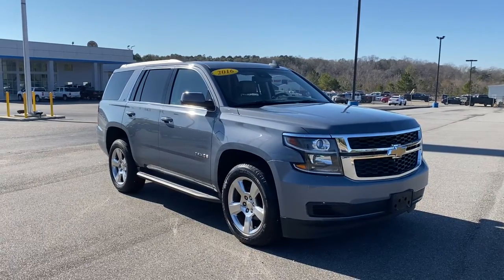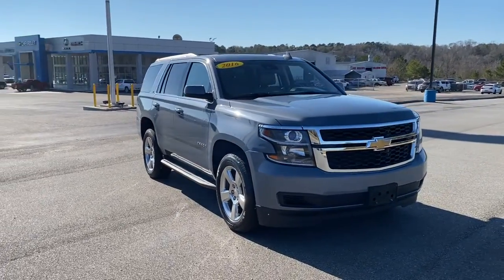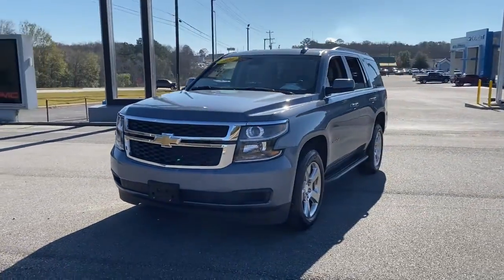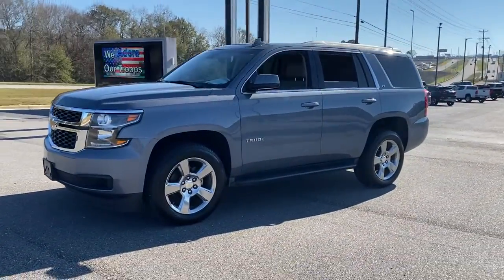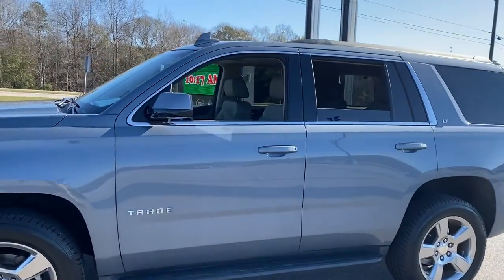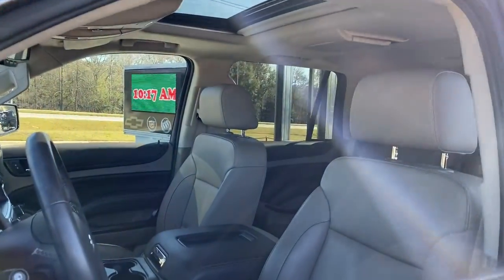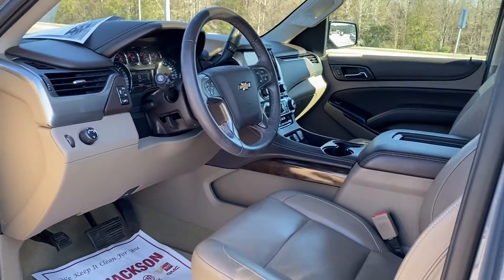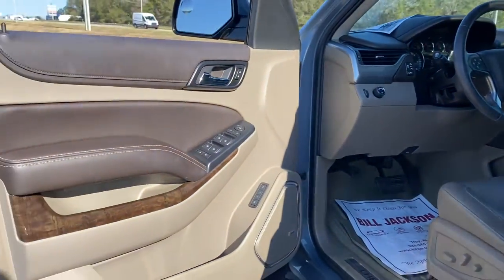2016 Chevrolet Tahoe Troy, Brundidige, Luverne, Enterprise, Ozark, AL T152173A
Slate Gray Metallic Used 2016 Chevrolet Tahoe available in Troy, Alabama at Bill Jackson Chevrolet. Servicing the Brundidge, Luverne, Enterprise, Ozark, AL area.

CARFAX One-Owner. Slate Gray Metallic 2016 Chevrolet Tahoe LT RWD 6-Speed Automatic Electronic with Overdrive EcoTec3 5.3L V8 Flex Fuel Cocoa/Dune Leather, 1st & 2nd Row Color-Keyed Carpeted Floor Mats, 2nd Row 60/40 Split-Folding Manual Bench, 3rd Row Manual 60/40 Split-Folding Fold Flat Bench, 4-Wheel Antilock Disc Brakes, 5 12-Volt Auxiliary Power Outlets, Auto-Dimming Inside Rear-View Mirror, Black Assist Steps, Bose Premium 9-Speaker System, Color-Keyed Carpeting Floor Covering, Driver Inboard & Front Passenger Airbags, Electronic Cruise Control w/Set & Resume Speed, Enhanced Driver Instrument Information Display, Extended-Range Remote Keyless Entry, Floor Console, Leather-Wrapped Steering Wheel, License Plate Front Mounting Package, Memory Settings, OnStar Basic Plan For 5 Years, Power Liftgate, Power Sunroof, Power-Adjustable Accelerator & Brake Pedals, Preferred Equipment Group 1LT, Premium Smooth Ride Suspension Package, Radio: Chevrolet MyLink w/Navigation/AM/FM Stereo, Rear Park Assist w/Audible Warning, Rear Seat Blu-Ray/DVD Entertainment System, Roof-Mounted Luggage Rack Side Rails, Single-Slot CD/MP3 Player, SiriusXM Satellite Radio, Sun, Entertainment & Destinations Package, Universal Home Remote.brbrBill Jackson has been serving the community for over 40 years!! Bill Jackson Chevrolet Buick GMC is your trusted Buick, GMC and Chevrolet dealership in Troy and the reason why our loyal customers keep coming back. From the time you enter our showroom when you service with us, you can expect to be treated like family, each and every visit. We offer an extensive inventory, as well as our competitive lease specials, finance options and expert auto service. We are dedicated to providing exceptional customer service and being an integral part of our community. Recent Arrival!brbrAwards:br  * JD Power Initial Quality Study, JD Power APEAL Study   * 2016 KBB.com Best Resale Value Awards   * 2016 KBB.com Best Buy Awards   * 2016 KBB.com Best Buy Awards Finalist   * 2016 KBB.com 16 Best Family CarsbrbrThis 2016 Chevrolet Tahoe LT will not make it to the weekend!! .brbrReviews:br * Stout towing capacity; available nine-person seating capacity; quiet highway ride; impressive interior quality. Source: Edmunds
Preferred Equipment Group 1LT,3.08 Rear Axle Ratio,18 x 8.5 Aluminum Wheels,Wheels: 20 x 9 Polished-Aluminum,Front Heated Reclining Bucket Seats,Leather-Appointed Seat Trim,2nd Row Manual Bucket Seats,Sun, Entertainment & Destinations Package,Radio: Chevrolet MyLink AM/FM Stereo,Radio: Chevrolet MyLink w/Navigation/AM/FM Stereo,Rear Seat Blu-Ray/DVD Entertainment System,Power Sunroof,All-Weather Floor Mats,Front Console Organizer,License Plate Front Mounting Package,Premium Smooth Ride Suspension Package,Memory Settings,6-Way Power Front Passenger Seat Adjuster,Extended-Range Remote Keyless Entry,3rd Row Manual 60/40 Split-Folding Fold Flat Bench,2nd Row 60/40 Split-Folding Manual Bench,Driver Inboard & Front Passenger Airbags,Color-Keyed Carpeting Floor Covering,1st & 2nd Row Color-Keyed Carpeted Floor Mats,OnStar Basic Plan For 5 Years,Black Assist Steps,Floor Console,Auto-Dimming Inside Rear-View Mirror,4-Wheel Antilock Disc Brakes,Power-Adjustable Accelerator & Brake Pedals,Electronic Cruise Control w/Set & Resume Speed,Leather-Wrapped Steering Wheel,5 12-Volt Auxiliary Power Outlets,Safety Alert Driver Seat,Single-Slot CD/MP3 Player,IntelliBeam Headlamps,SiriusXM Satellite Radio,Rear Park Assist w/Audible Warning,Enhanced Driver Instrument Information Display,Forward Collision Alert Sensor Indicator,Universal Home Remote,Lane Keep Assist,Bose Premium 9-Speaker System,Unauthorized Entry Electrical Theft Deterrent Sys.,Roof-Mounted Luggage Rack Side Rails,Enhanced Driver Alert Pkg,Traction control,Trip computer,Variably intermittent wipers,Auto-dimming Rear-View mirror,Lane Departure Warning System,Compass,AM/FM radio: SiriusXM,Premium audio system: Chevrolet MyLink,Apple CarPlay,Exterior Parking Camera Rear,Auto High-beam Headlights,Trailer sway control,Emergency communication system: OnStar,4-Wheel Disc Brakes,12 Speakers,Air Conditioning,Electronic Stability Control,Front Bucket Seats,Front Center Armrest,Power Liftgate,Rear Parking Sensors,Spoiler,Tachometer,Voltmeter,3rd